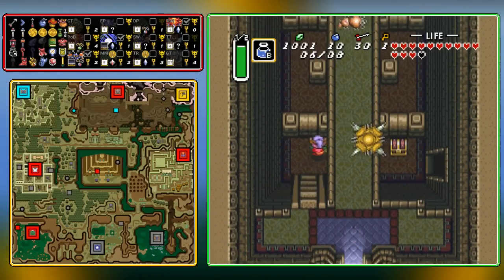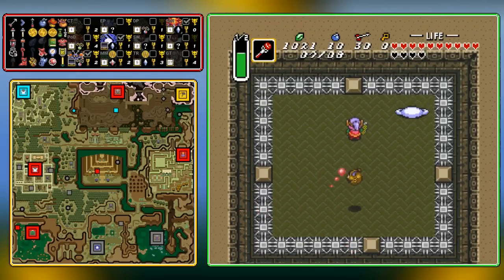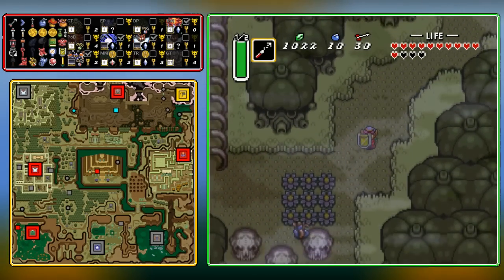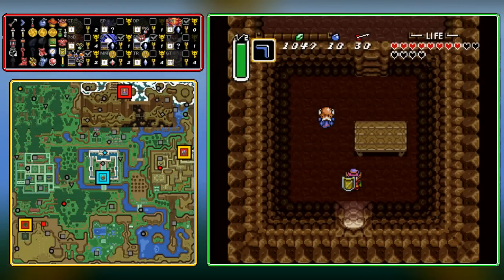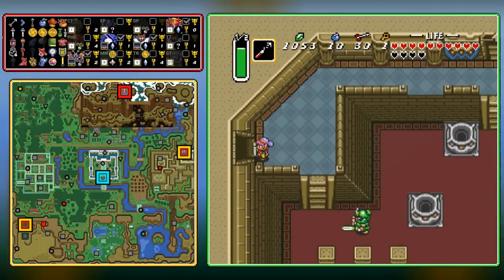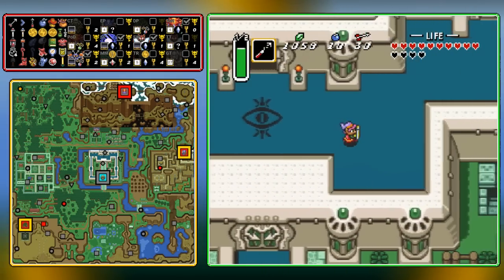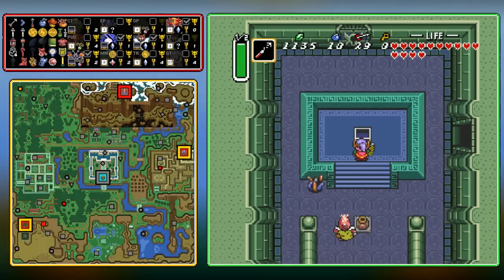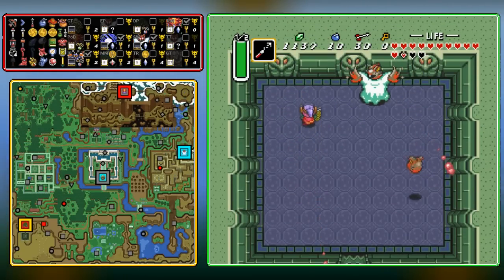Blind Be Like • A Link to the Past Randomizer • [8/11]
Wherein Brickroad refuses to suffer indignity, wonders if he has a silly Ganon's Tower seed, and visits the Hyrule Castle Party Room.